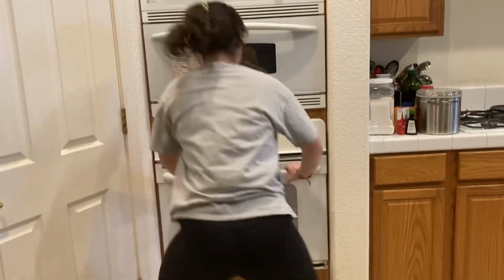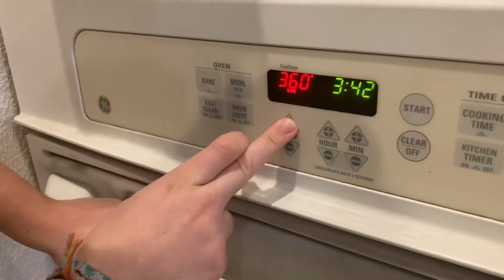baking cookies with my sister, and also the cookies are homemade cause that makes it funner